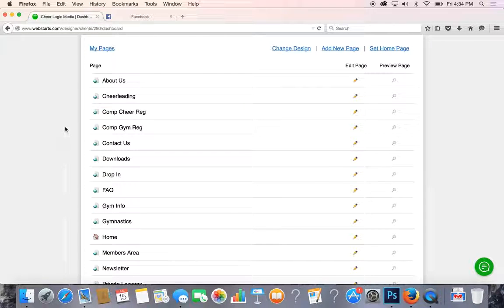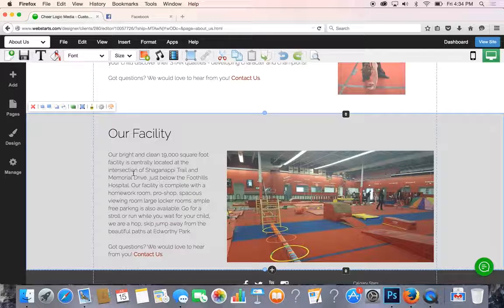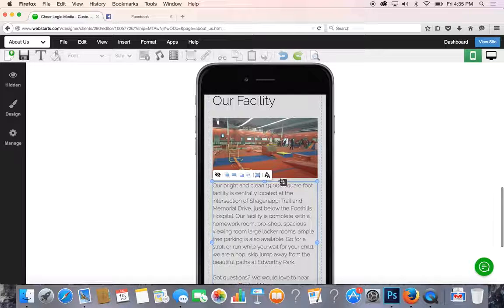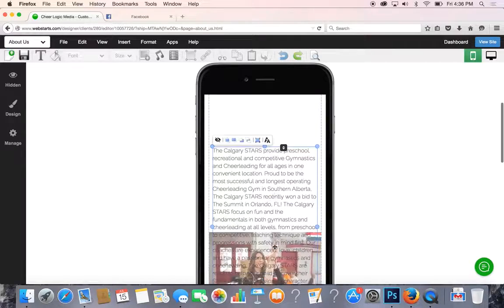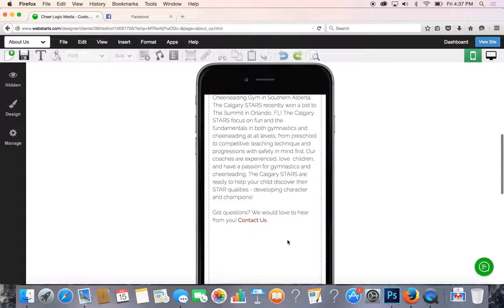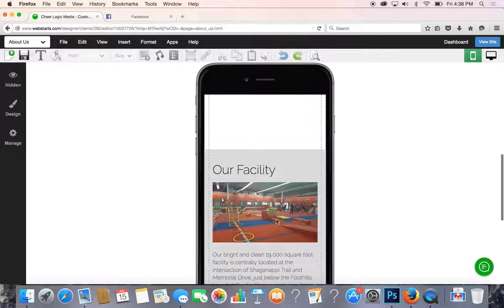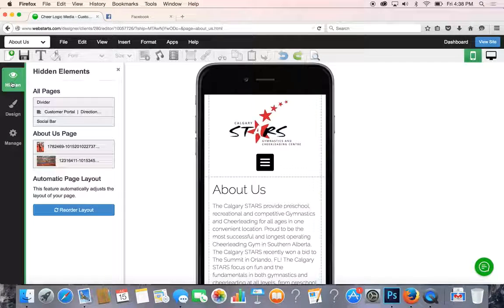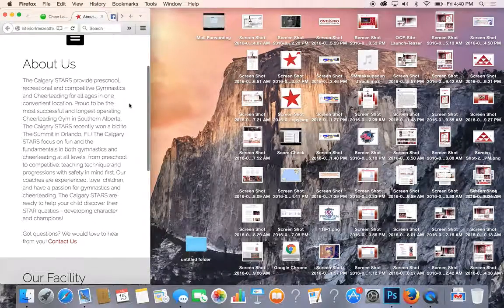Mobile Optimization Demo | Cheer Logic Media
With responsive design becoming more and more important in web design, Cheer Logic Media makes it easy to optimize your website for mobile users. Watch the demo to see how.